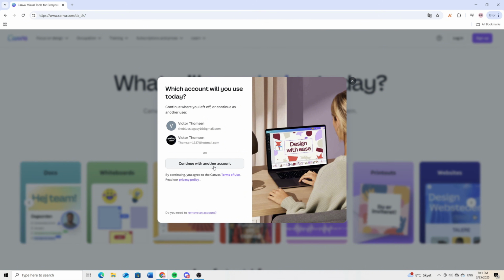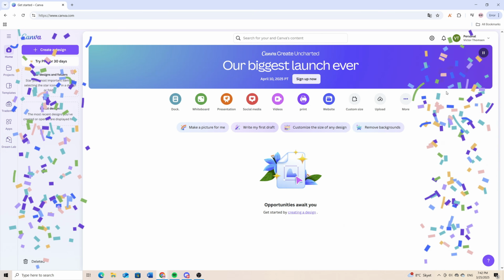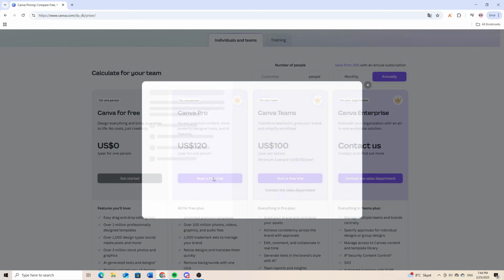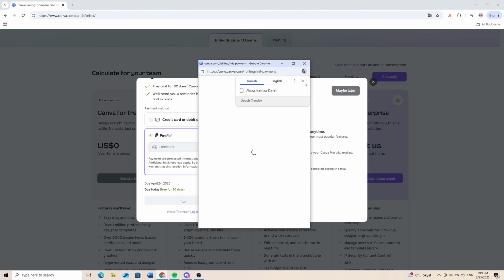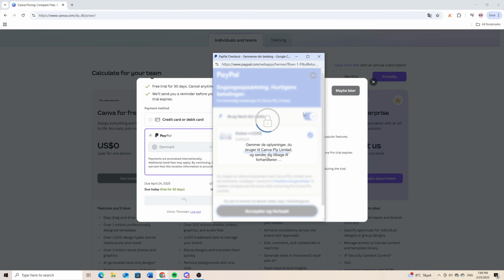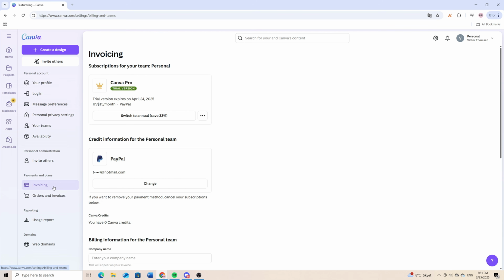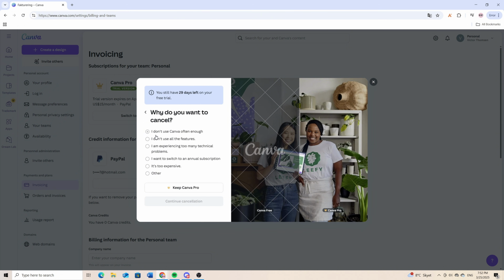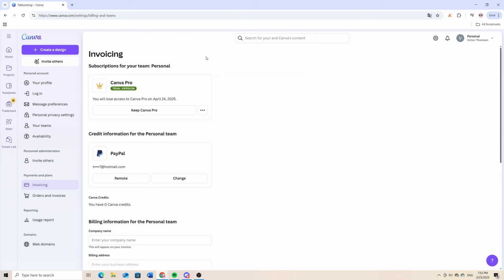How To Get Canva Pro For Free For 1 MONTH (2025 UPDATED)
How To Get Canva Pro For Free (2025 UPDATED)

In This Video I'll Show How To Get Canva Pro For Free!

👉 What you'll learn in this video:
- How to get Canva pro for free forever!

🔗 No hacks, no downloads – just a simple trick that works!

💬 Have questions or other tips? Drop them in the comments below!